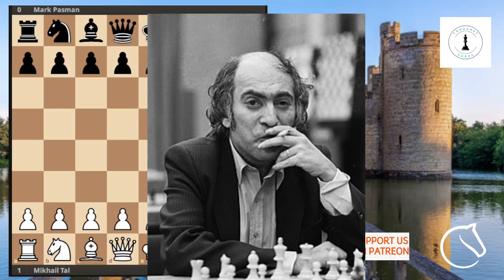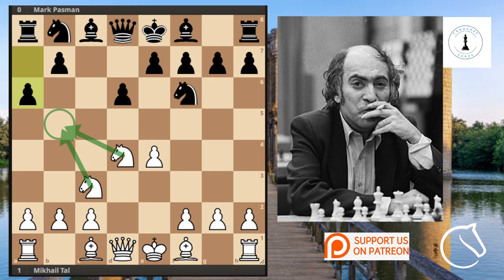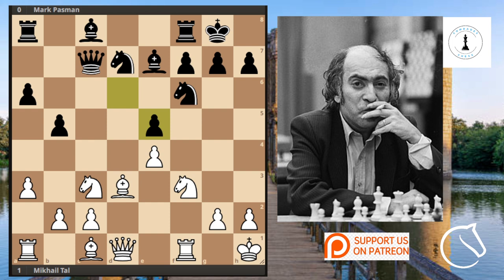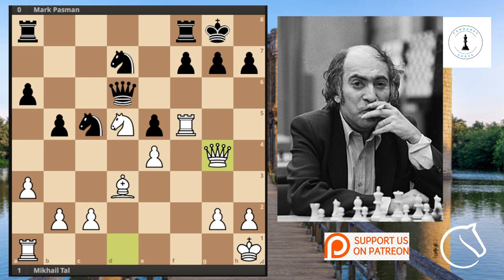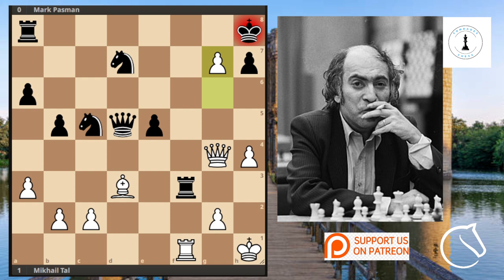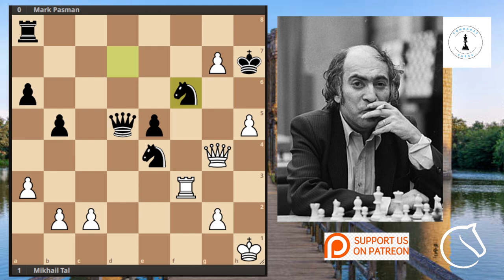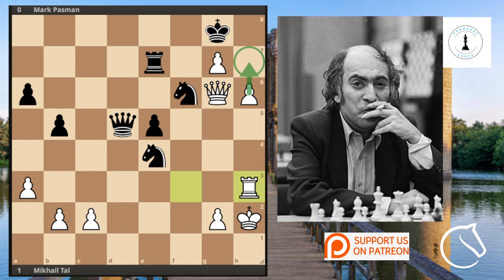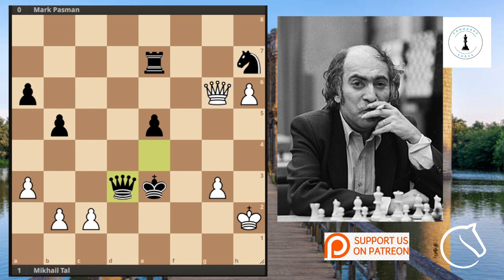TAL GAMES TO REMEMBER.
Tal won the strong 1958 Interzonal tournament, and the Candidates' tournament in Yugoslavia, 1959. In the Candidates he finished first, with 20/28 points, ahead of Paul Keres with 18.5, followed by Tigran Petrosian, Vasily Smyslov, Bobby Fischer, Svetozar Gligorić, Friðrik Ólafsson, and Pal Benko. Tal he won all four individual games against Fischer, and took 3½ points out of 4 from each of Gligorić, Olafsson, and Benko. This shows his complete dominance over the less strong players.[7]

In 1960, at the age of 23, Tal defeated Mikhail Botvinnik in the Moscow World Championship match, by 12.5–8.5 (six wins, two losses, and thirteen draws). This made him the youngest-ever world champion, a record later broken by Garry Kasparov. Botvinnik, who had never faced Tal before, won the return match against Tal in 1961 by 13–8 (ten wins to five, with six draws). Between the matches Botvinnik thoroughly analyzed Tal's style, and turned most of the return match's games into close manoeuvres and endgames, rather than the complicated tactical melées which were Tal's preference.[8]

Tal's short reign atop the chess world made him one of the two so-called 'winter kings' who interrupted Botvinnik's long reign from 1948 to 1963 (the other was Smyslov, world champion 1957–1958).